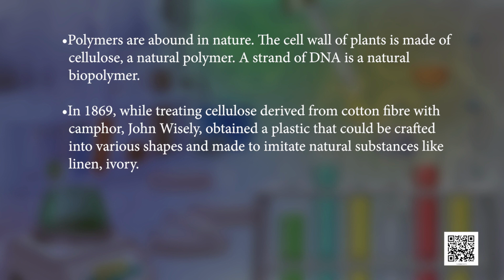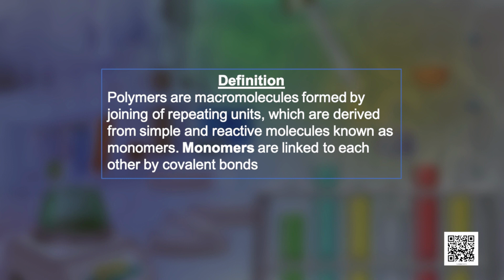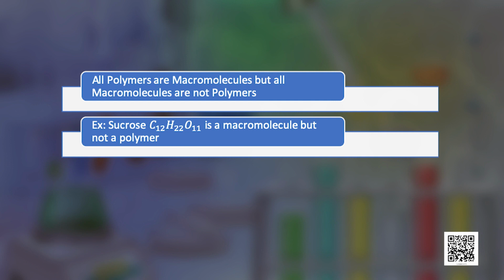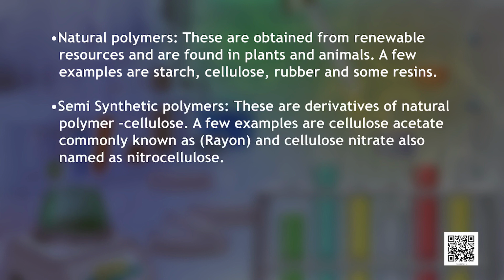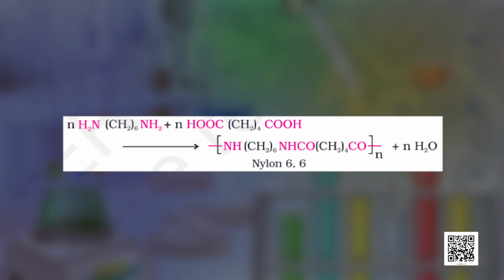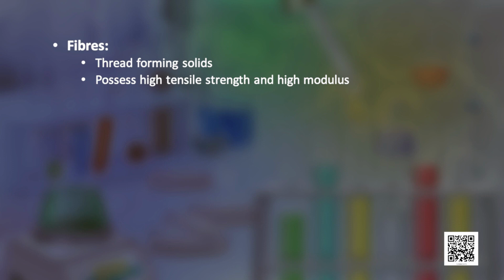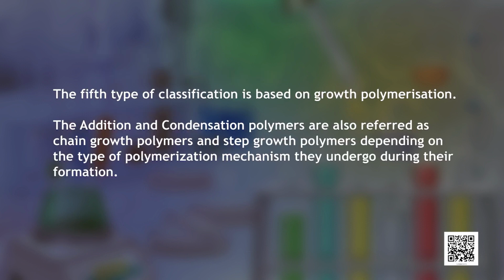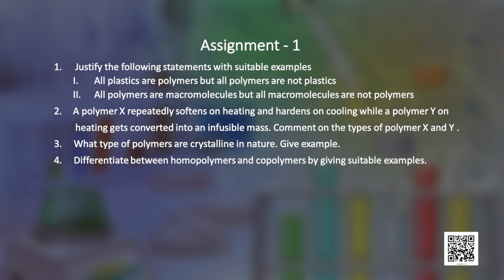Class 12 Chemistry Chapter 15 Polymers, Part 1